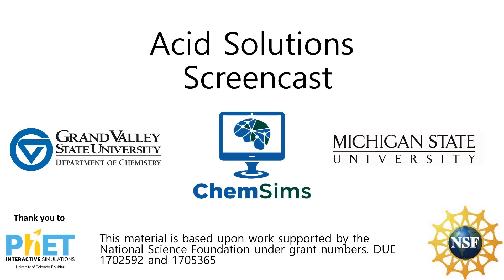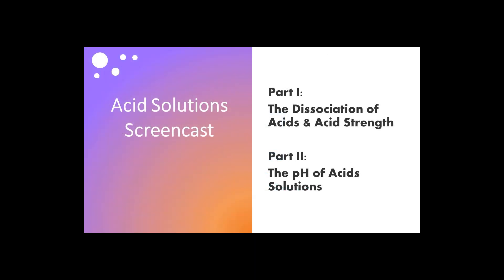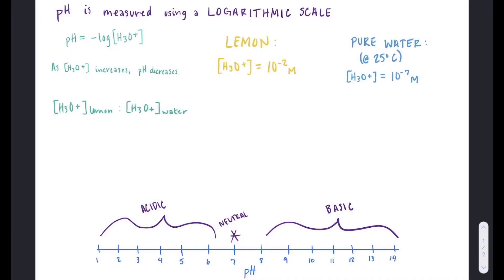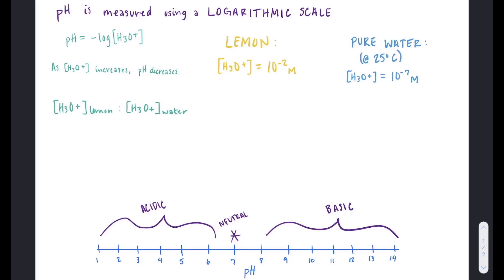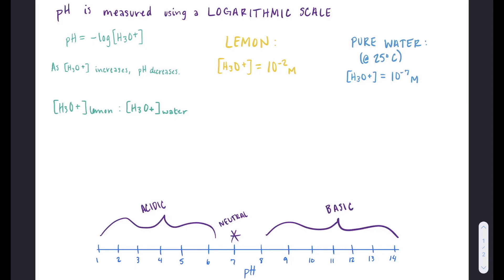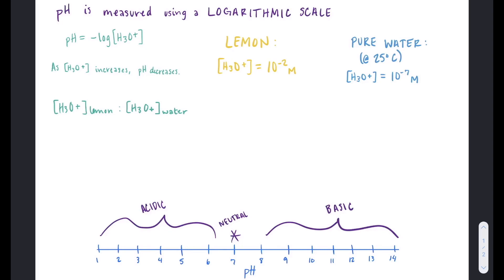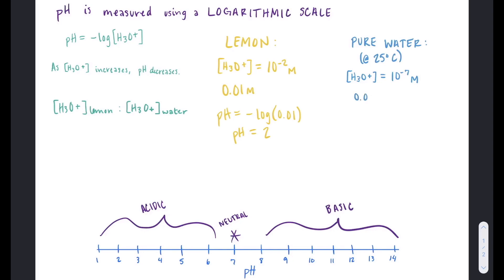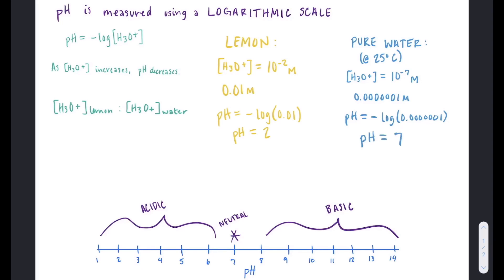Acid - ChemSims Screencast Part2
Spring 2021, Version 2.0

Video recorded and edited by Lizzy Sielaff

Content created by Lizzy Sielaff, Shanna Hilborn, Dr. Ryan Sweeder and Dr. Debbie Herrington

For more information about the ChemSims project, please visit chemsims.com.

This material is based upon work supported by the National Science Foundation under grant numbers 1702592 and 1705365.